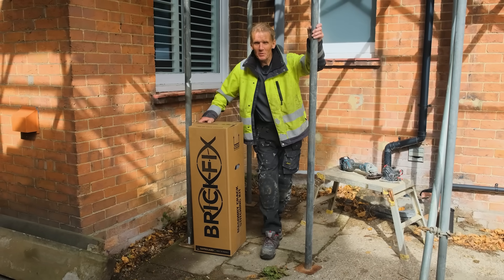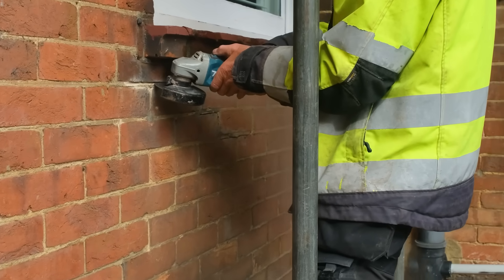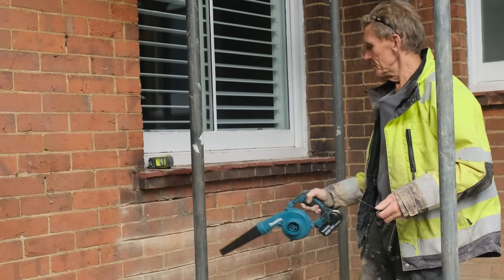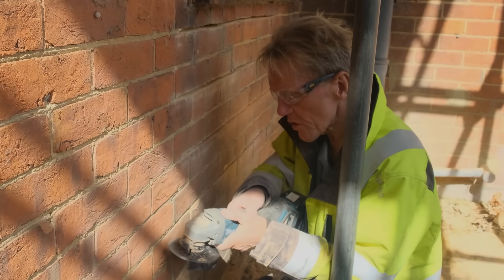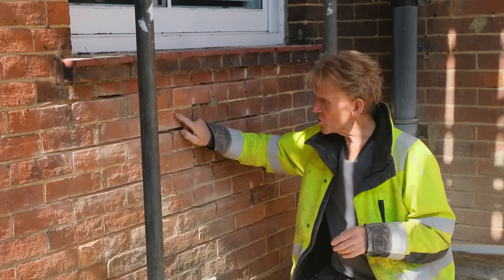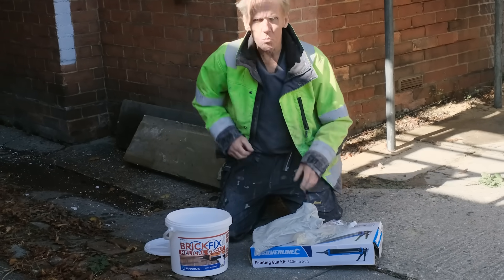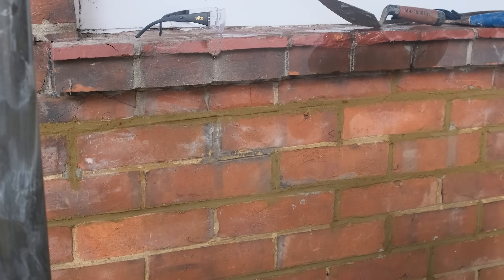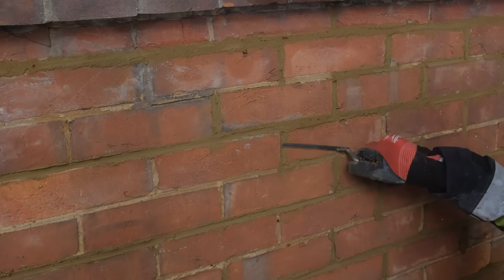Easily Repair Masonry Cracks | BrickFix Crack Stitching Kit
BrickFix Masonry Crack Stitching Kit

Cracks in brickwork are common — but the way they’re repaired makes all the difference.

In this video, Roger demonstrates a proper crack repair method using a masonry crack stitching system. Loose lime mortar is carefully removed, stainless steel reinforcement is installed, and the brickwork is repointed to restore strength and stability.

This approach isn’t about hiding a crack. It’s about reinforcing the masonry so movement is managed and future cracking is far less likely.

If you’re dealing with recurring cracks, stepped cracking, or long-term masonry movement, this shows a repair method designed to last — not just look good for a season.

Key Takeaways

• Cracks should never just be filled and forgotten

• Loose or failing mortar must be removed before any repair

• Crack stitching reinforces masonry across the fracture line

• Stainless steel rods help distribute structural movement

• Correct repointing is essential to finish the repair properly

• Done correctly, this method helps prevent cracks returning